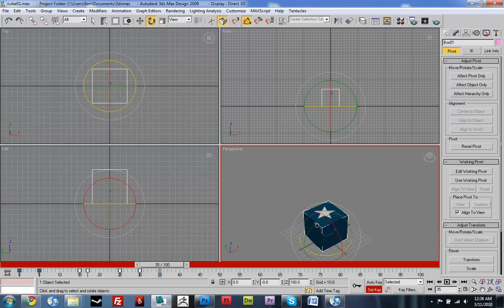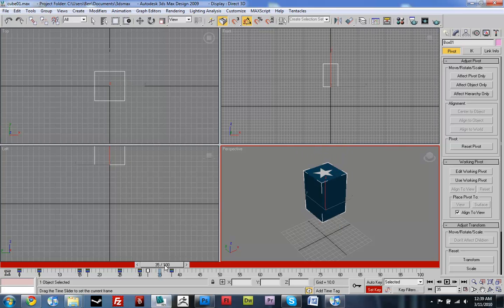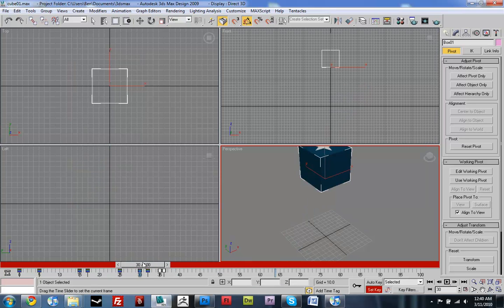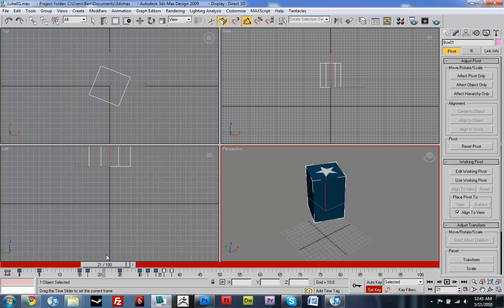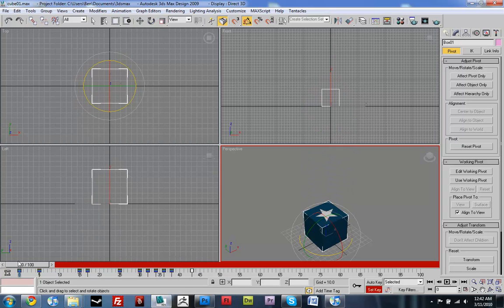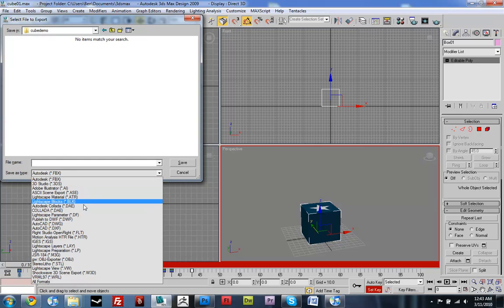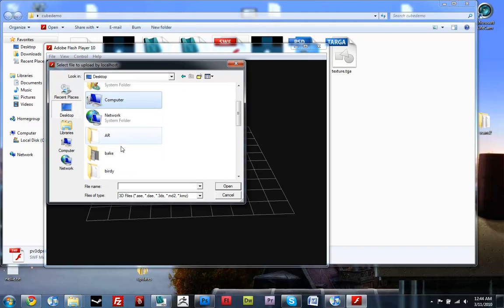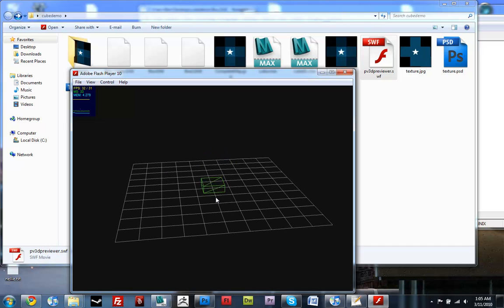Papervision3d Transformation Animation Tutorial 3ds Max part 2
Here is a video of how to animate a 3d model for Papervision3d using 3ds Max. This video just covers object transformations, not bones or joints.

Unforunately 3ds Max Crashed at the end after I exported my DAE, so I couldn't re-export the model and fix the texture path issue, so the model is missing its texture at the end.